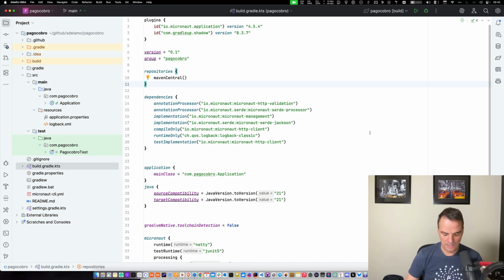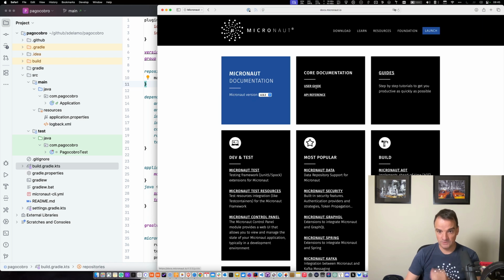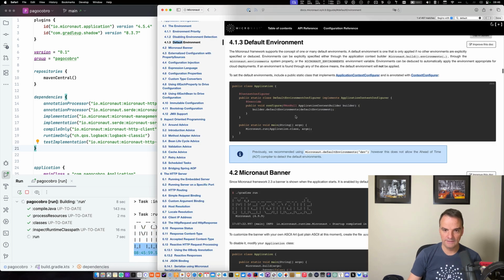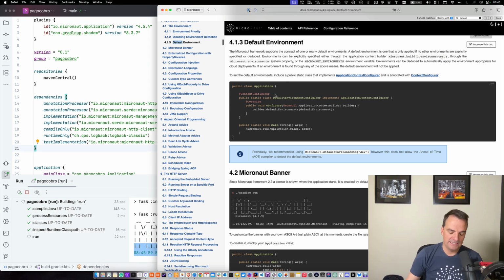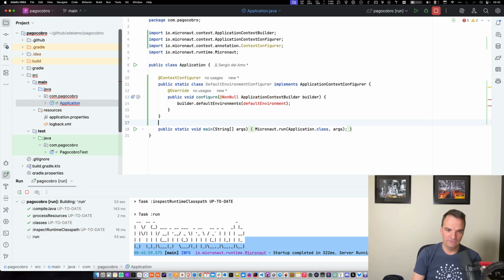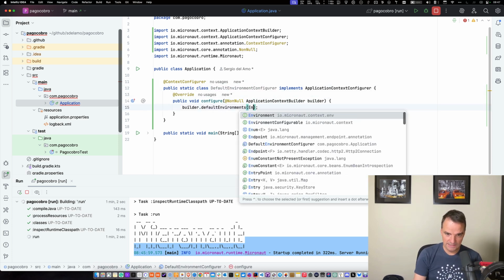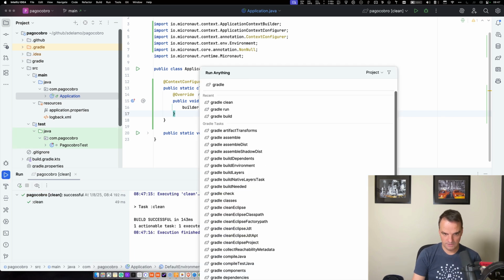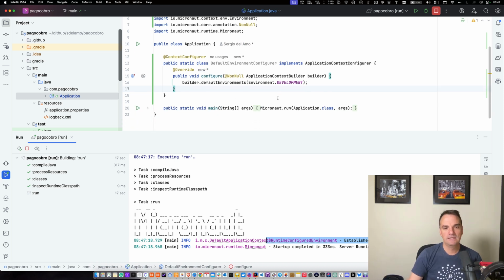Micronaut Development Environment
In this video, I show you how to set up a Micronaut Development environment.